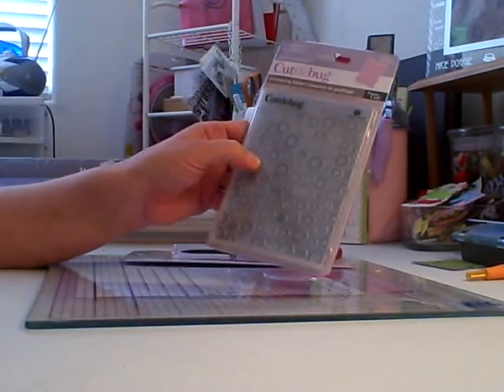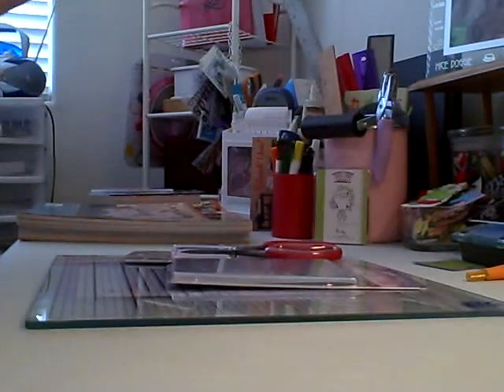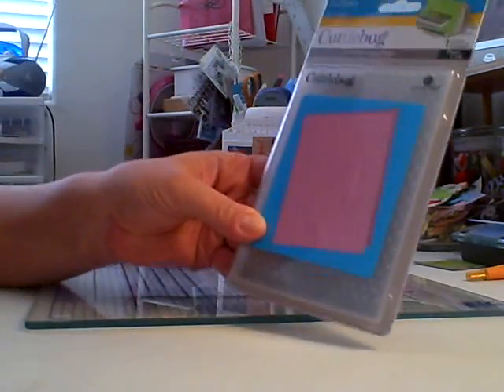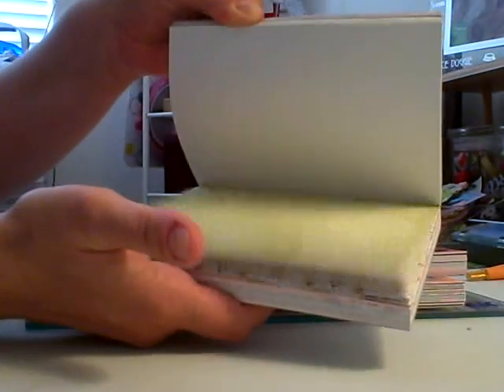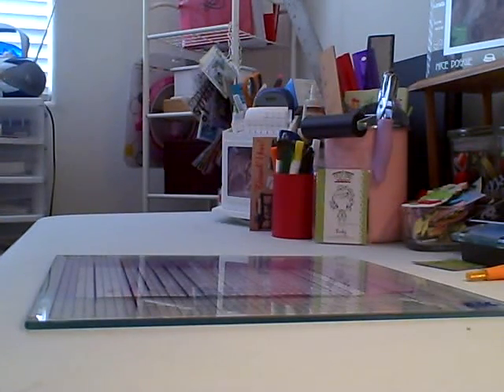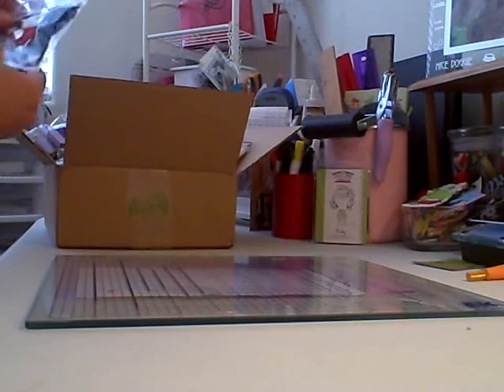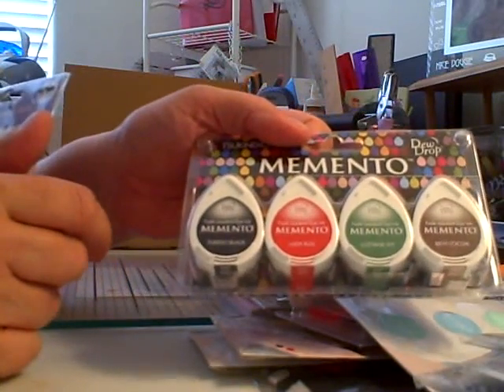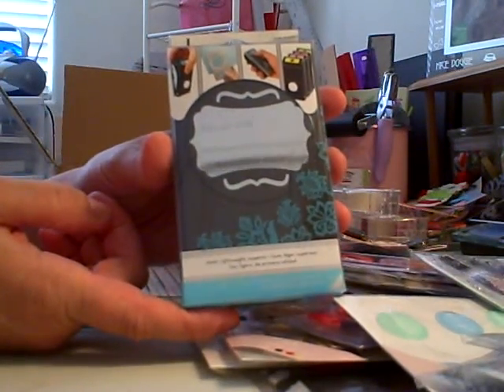06 Haul Video Part 1